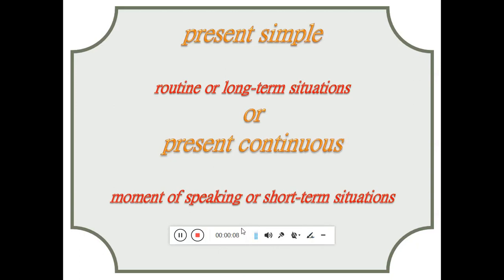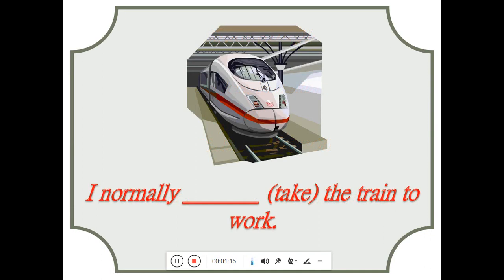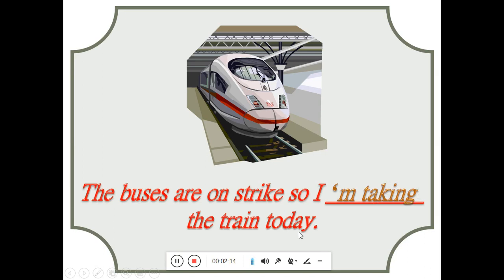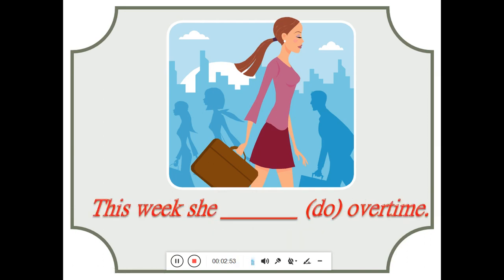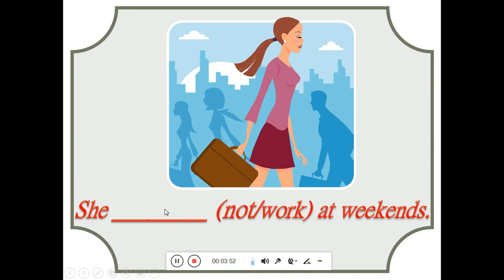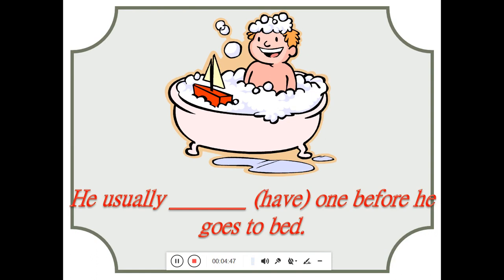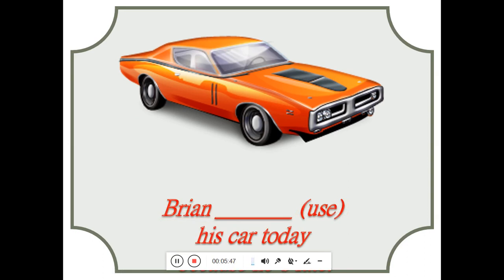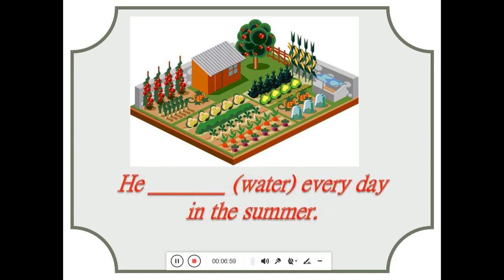Focus textbook|Unit 7: Present simple vs present continuous 1الأستاذ حدوي عبد الحميد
Unit 7: Entertainment (Focus textbook) Morocco